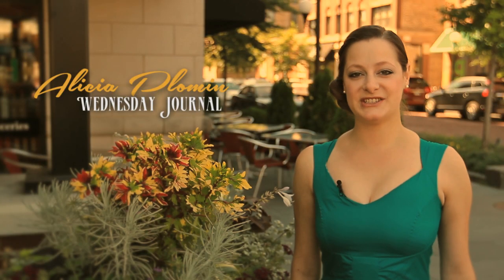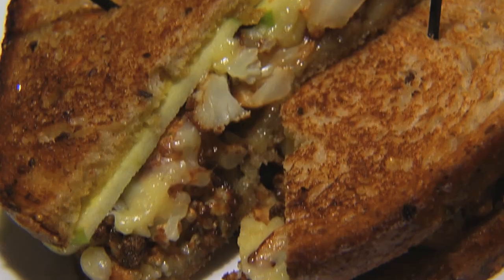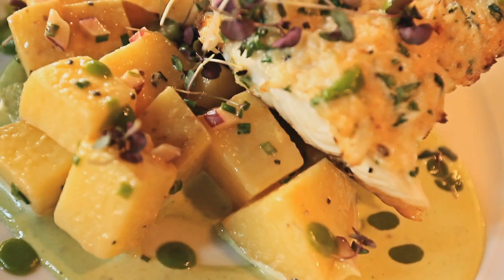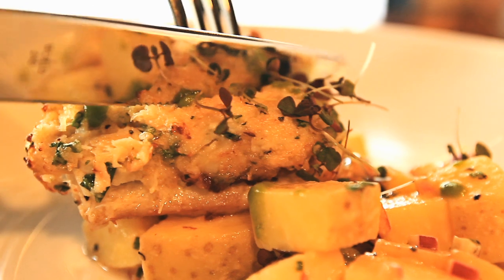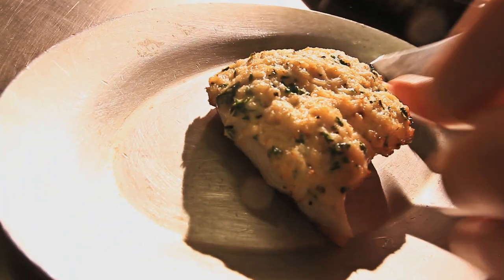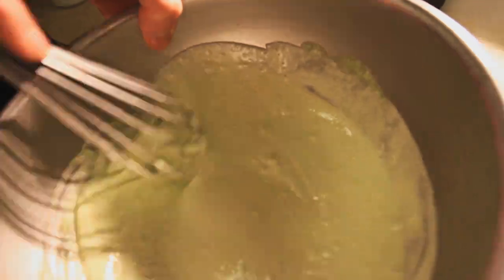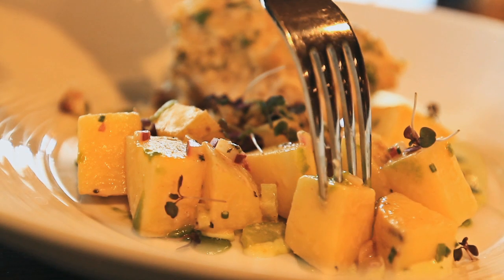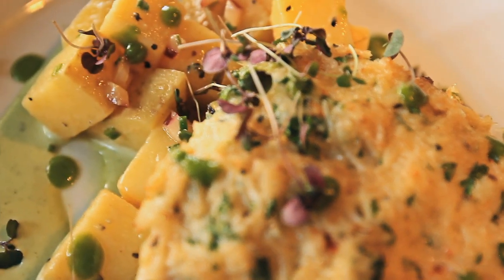Dishin' Delicious: Crab Crusted Walleye at Marion Street Market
Marion Street Market
100 South Marion Street

In the inaugural episode of "Dishin' Delicious," host Alicia Plomin visits Marion Street Market to sample a signature dish: crab-crusted walleye.